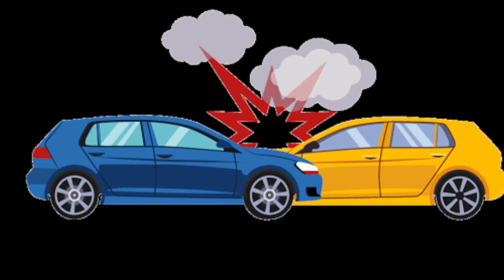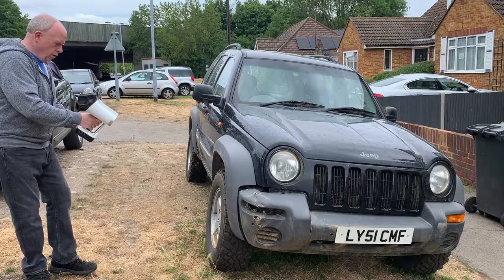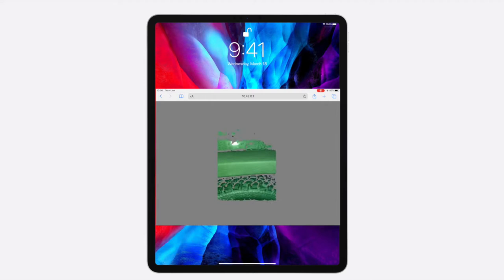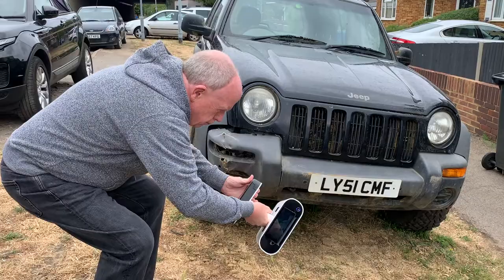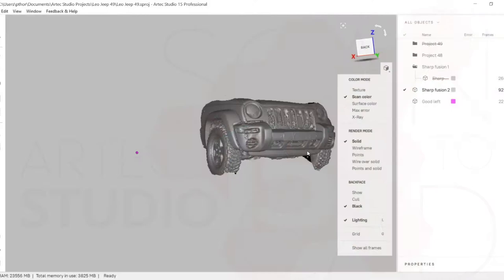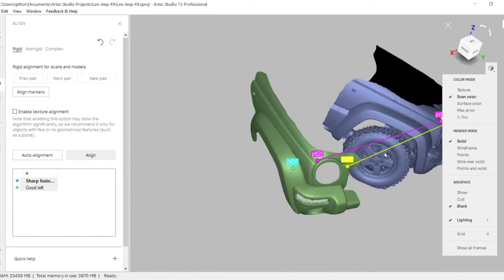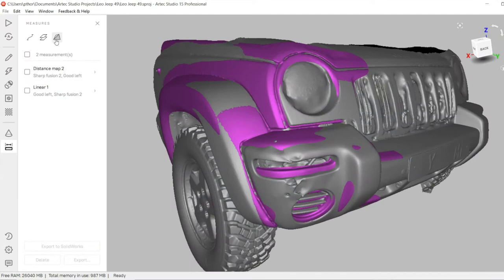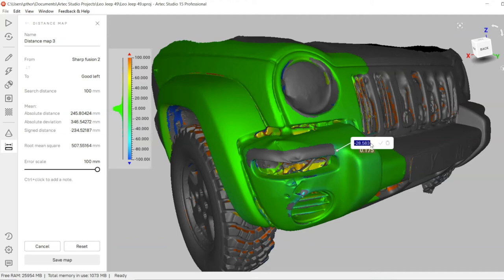Artec Leo Car record crash damage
We have supplied Artec 3D scanner solutions for many applications, including measuring dents and bumps.  We asked a friend and were able to scan the damage and show you here, how easy it is with Artec Leo and Artec studio.